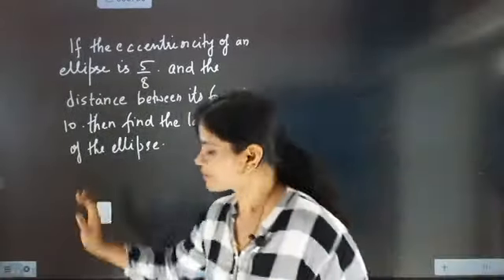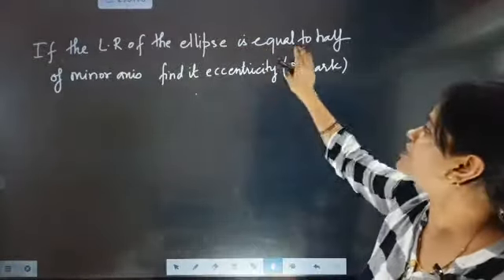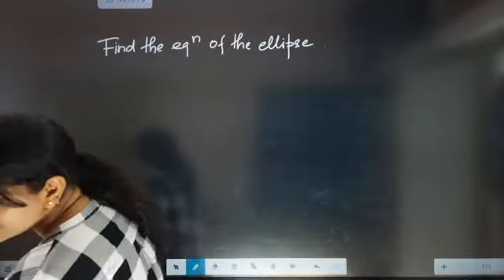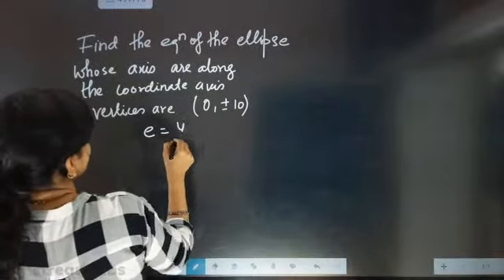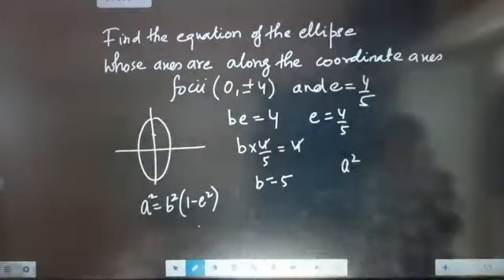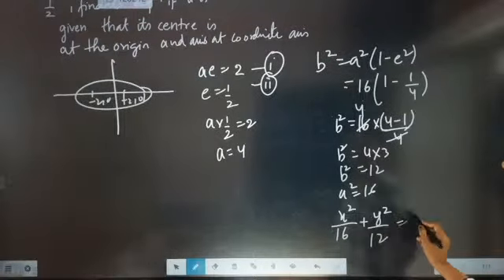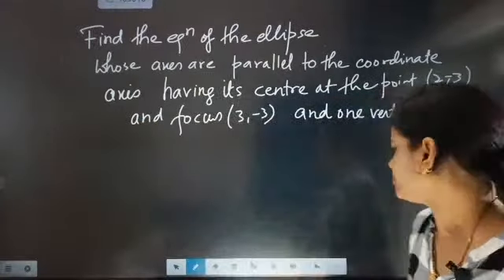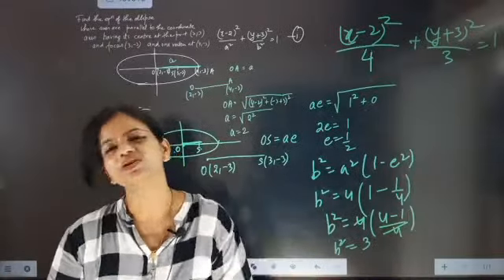class 11,maths,conic section, ellipse,term2,part7